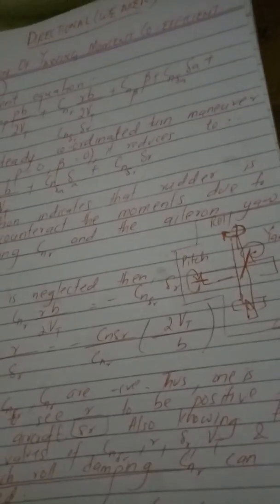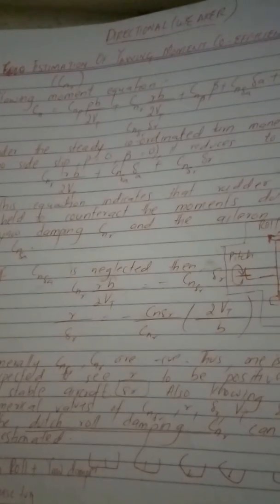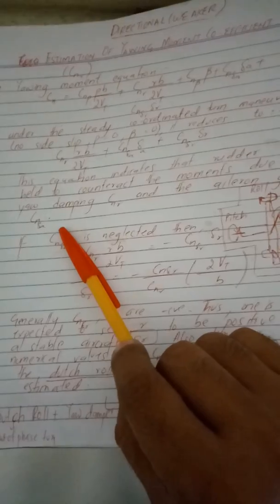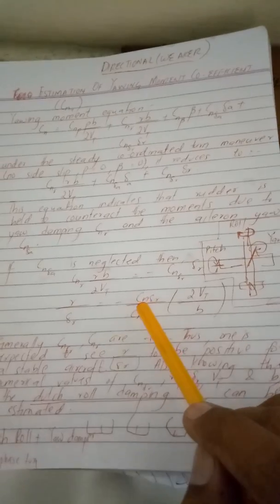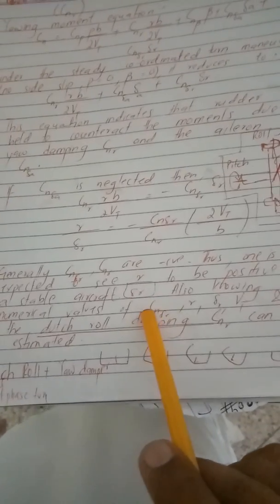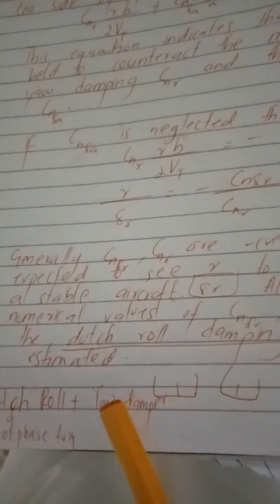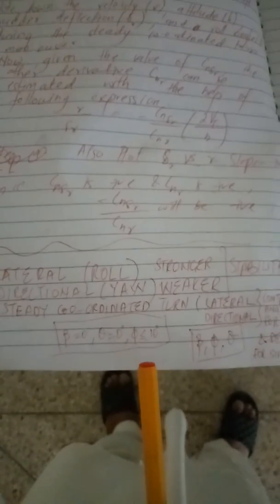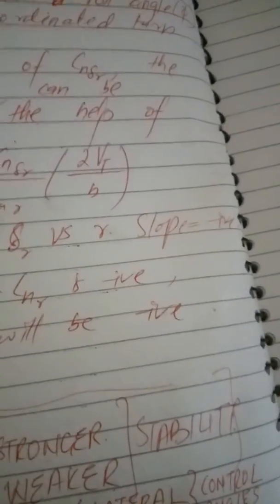Estimation of Yewing Moment Derivative (Flight Test Directional Stability Method)